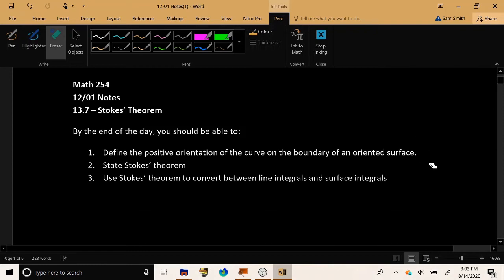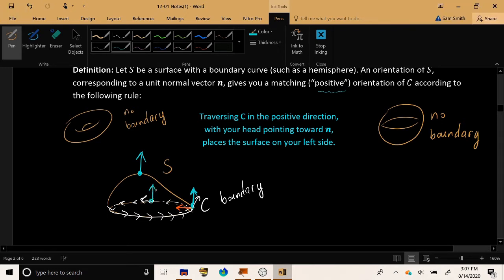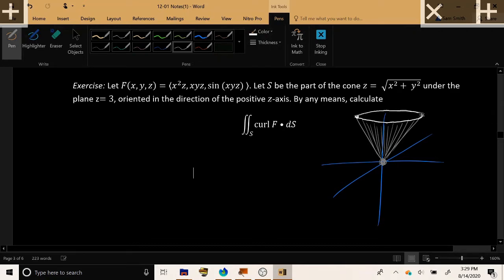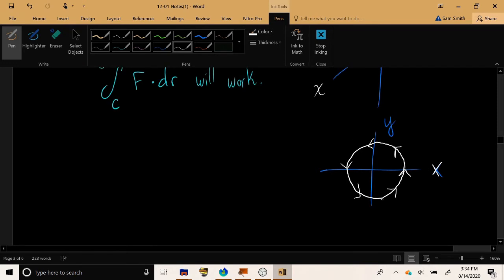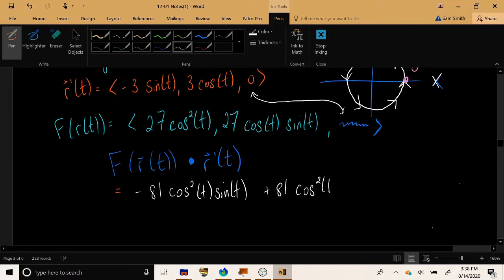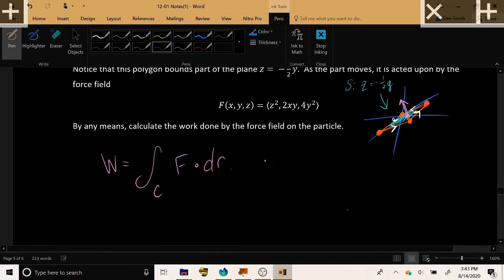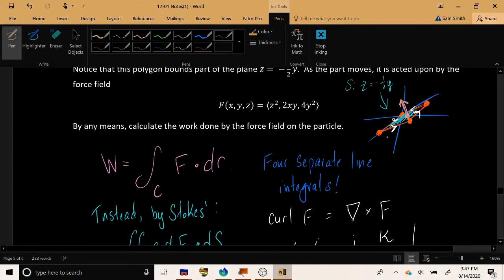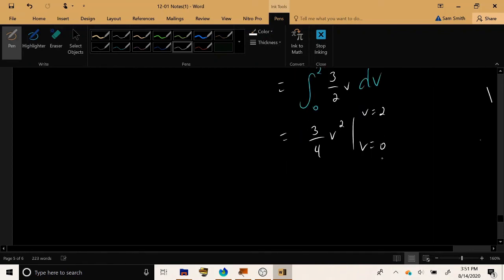Calculus IV - 42 - Stokes' Theorem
00:00 Intro
01:15 Matching Orientation Between Surface and Boundary
06:26 Stokes' Theorem
07:47 Example - Surface Integral to Line Integral
18:12 Example - Line Integral to Surface Integral